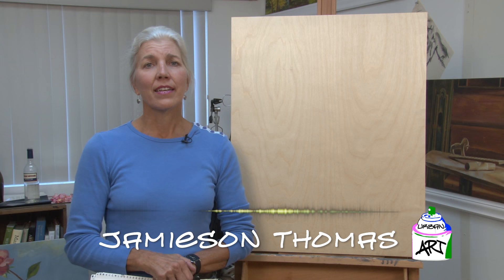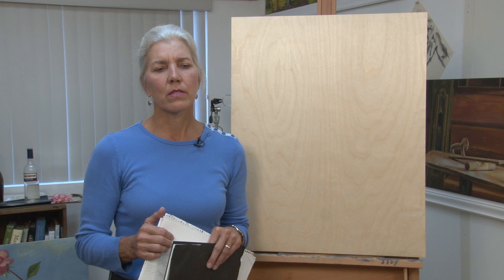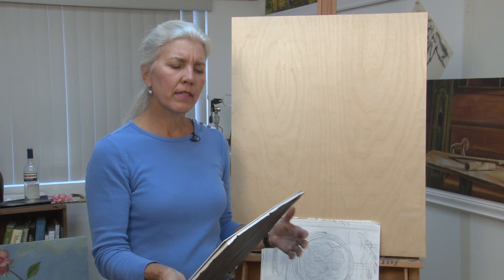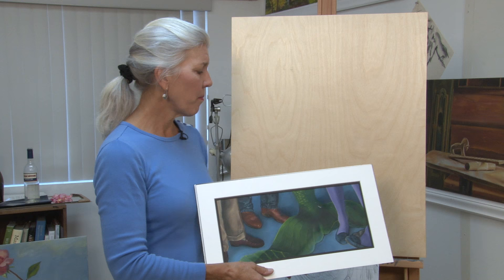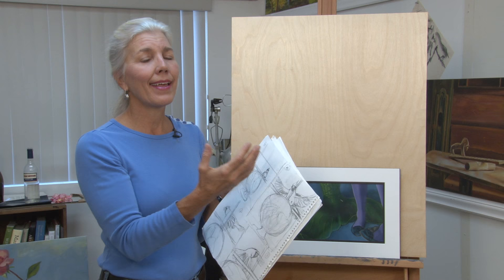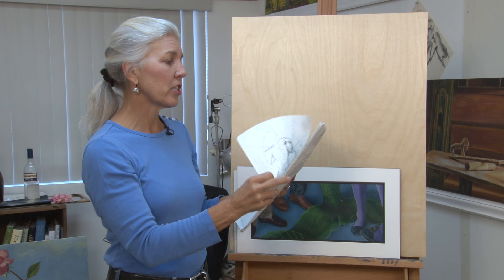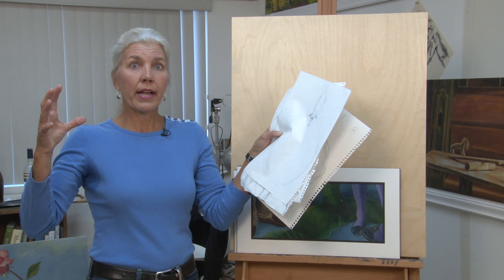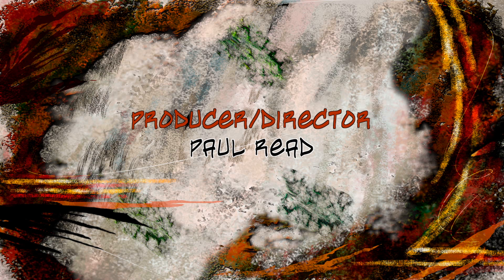66 - Jamieson Thomas: Blank Canvas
Jamieson Thomas is an artist focused on capturing a moment in time, an expression, and the integration of text and art through oil painting,